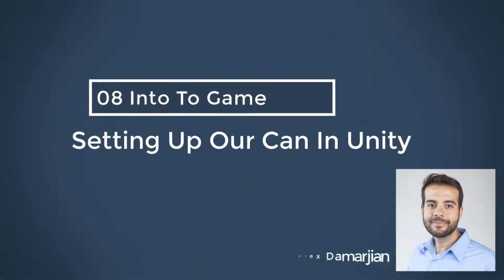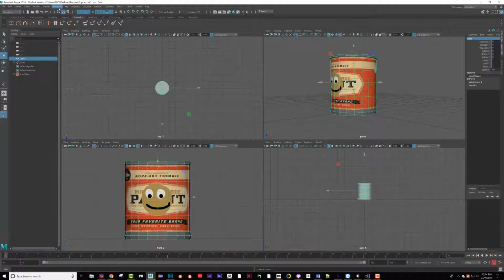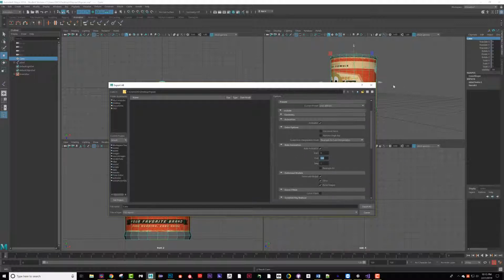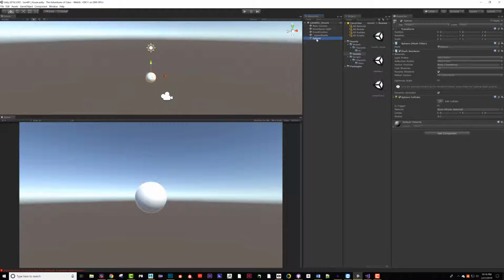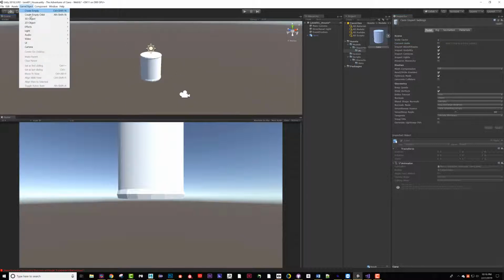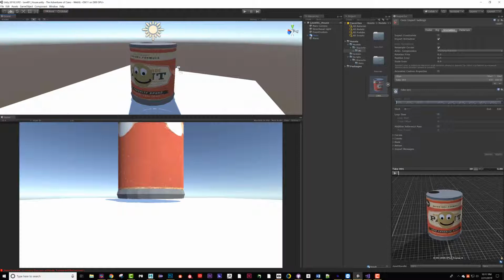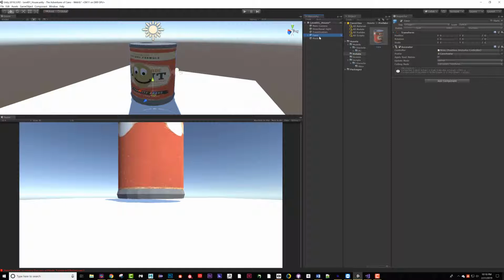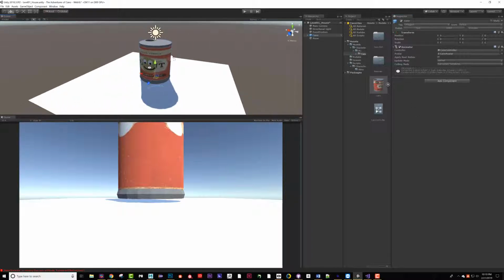08 ITG CanImportToUnity